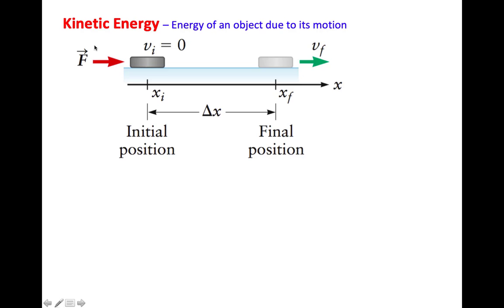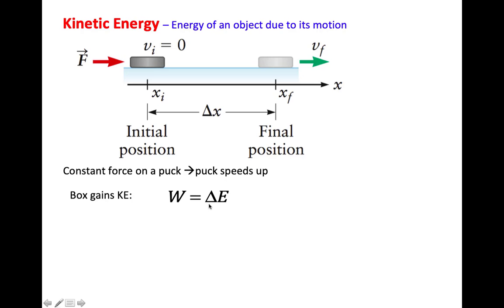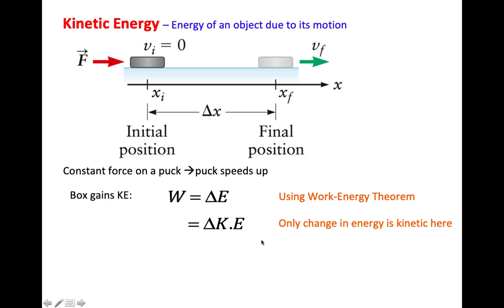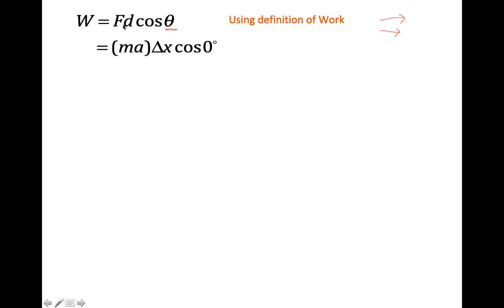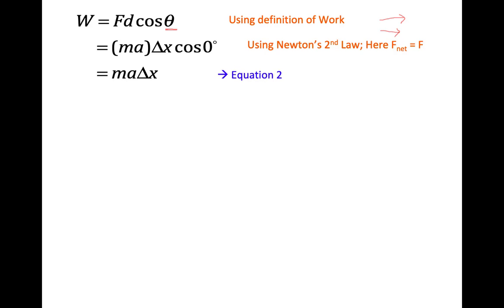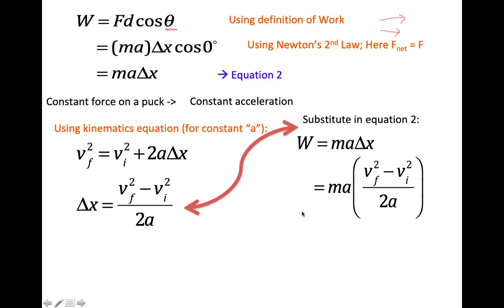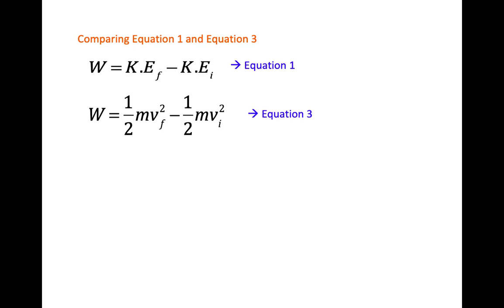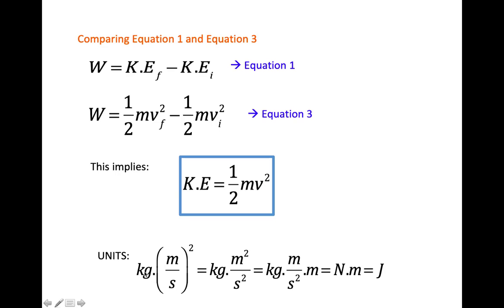Kinetic Energy - Formula Derivation